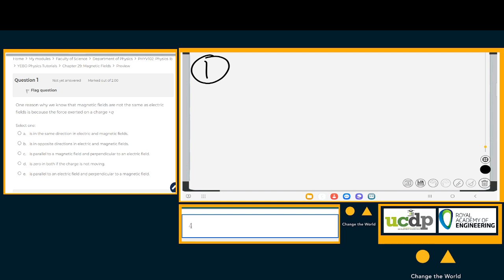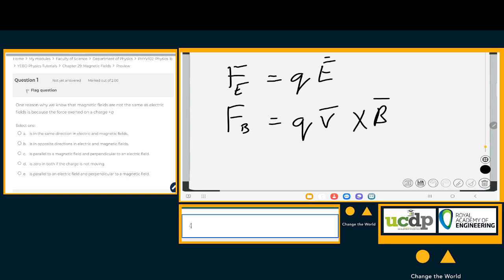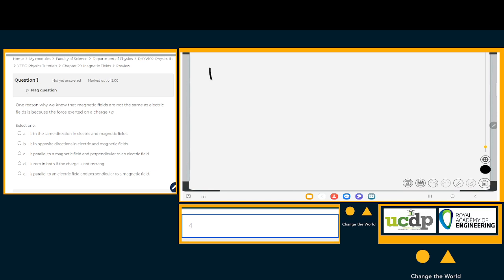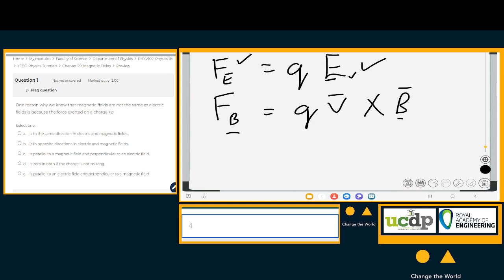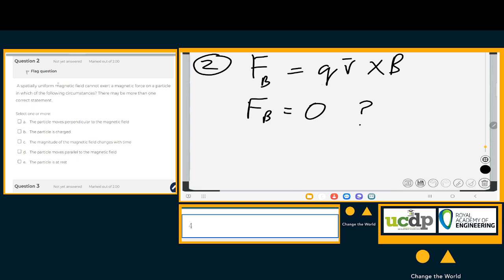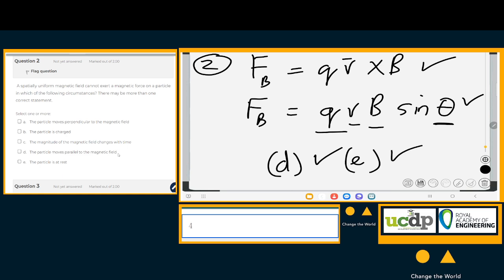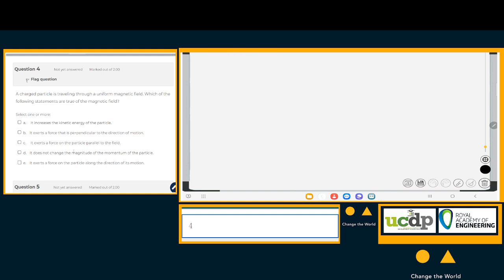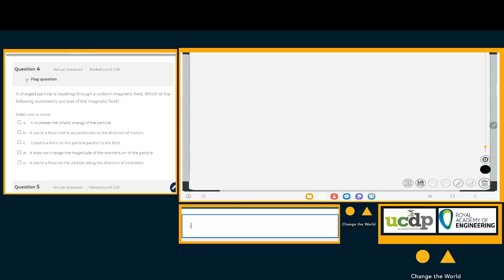Magnetic Fields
Lorentz's Law & Right Hand Rule